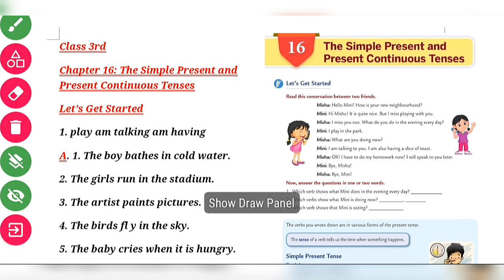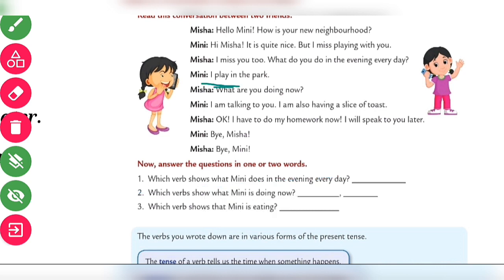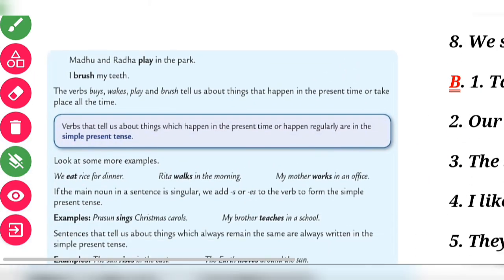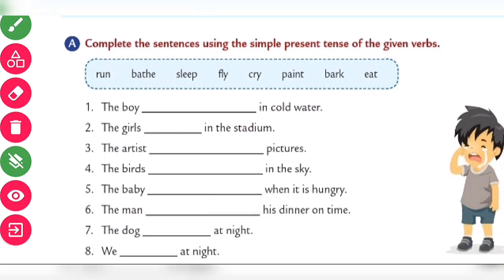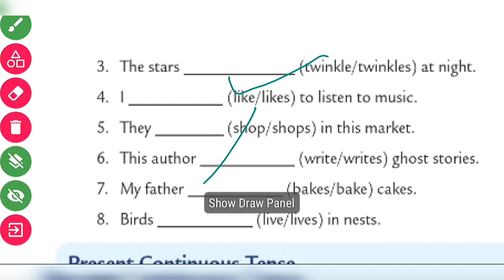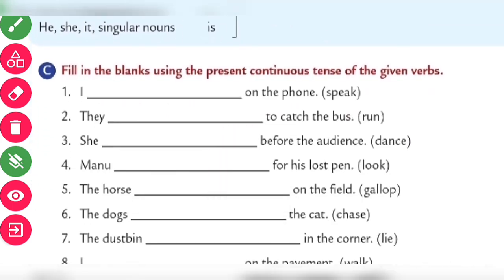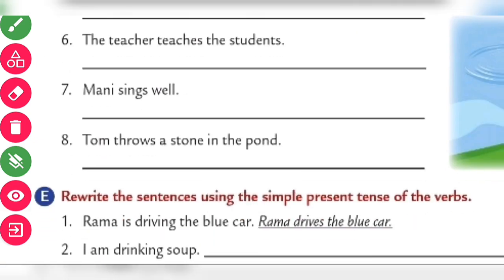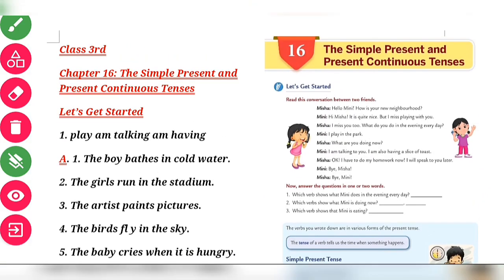3rd Chapter: 16 The Simple Present & Continuous Tense Class 3rd Collins English Grammr n composition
Chapter: 16 The Simple Present & Continuous Tense Class 3rd Collins English Grammr n composition